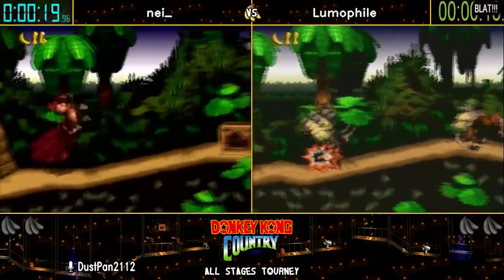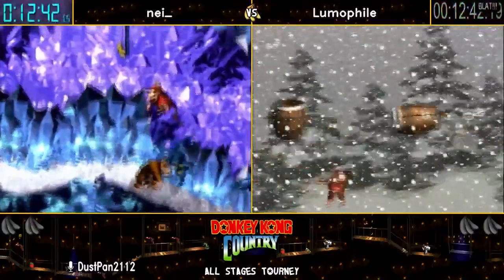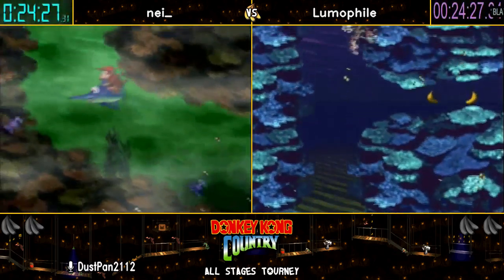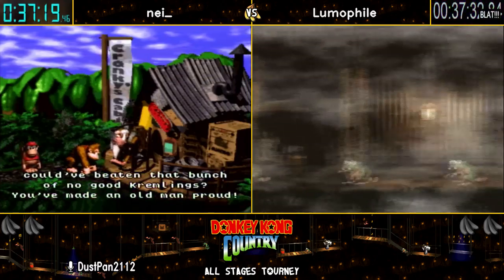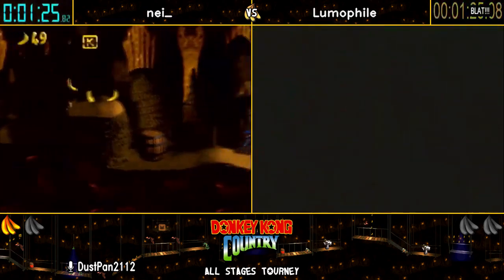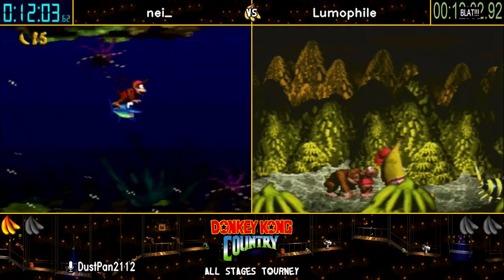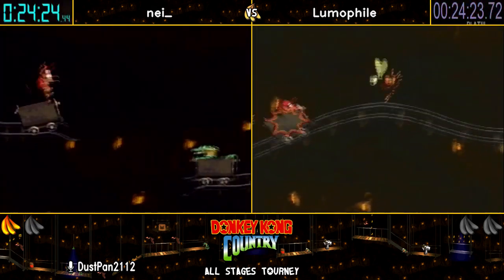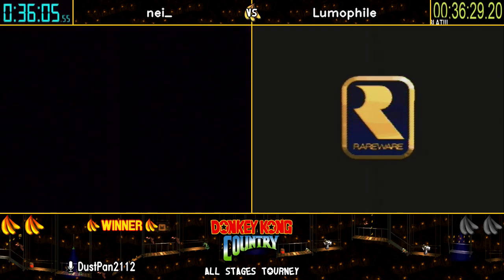nei_ vs Lumophile. DKC All Stages Tournament 2018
Donkey Kong Country All Stages Tournament 2018